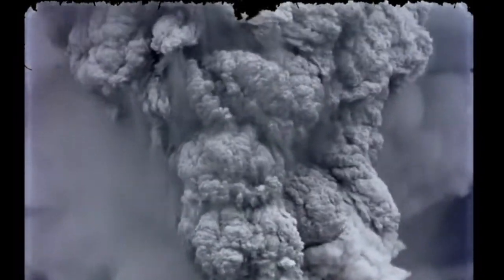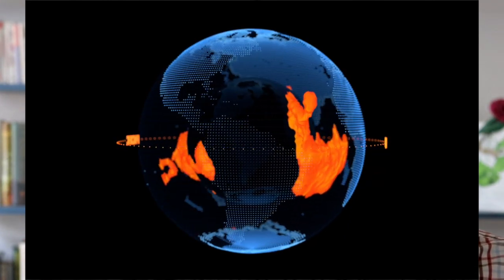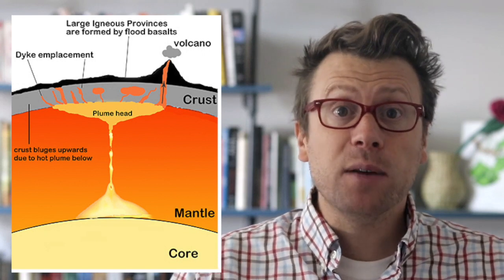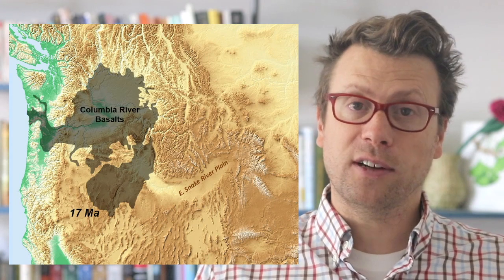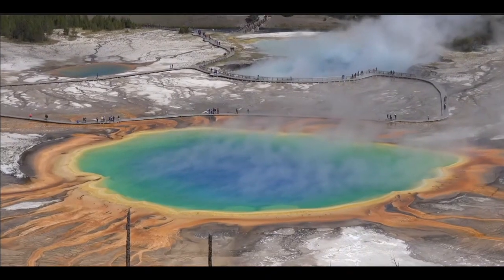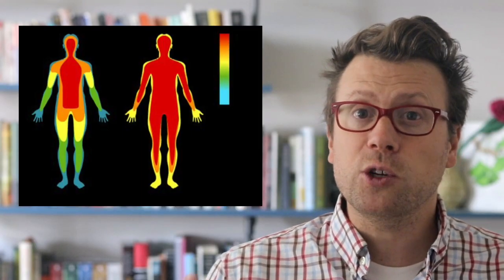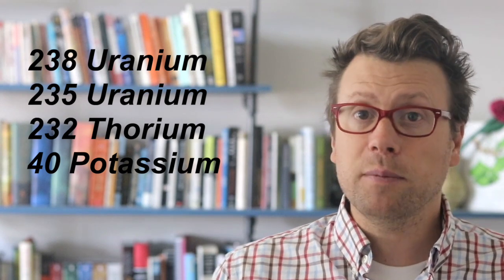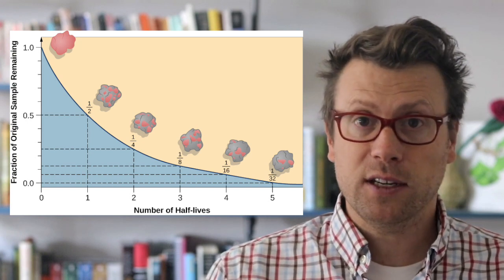Geology of Yellowstone and heat flow in the Earth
Learn about Yellowstone National Park and the connections between mantle plumes, hotspots, decompression melting, continental flood basalt, and giant rhyolitic calderas.